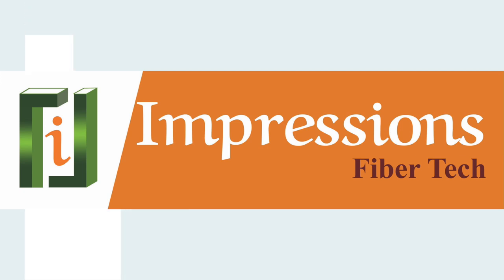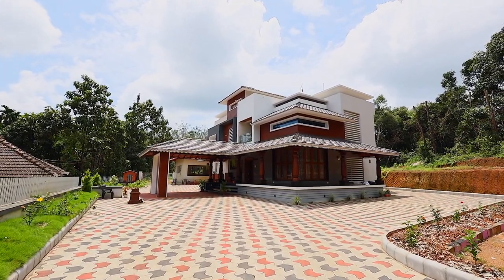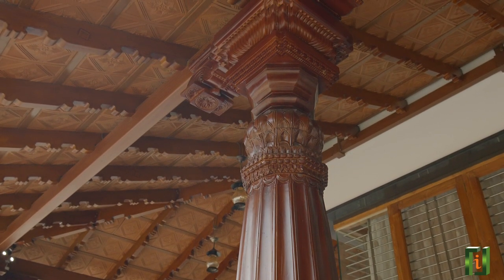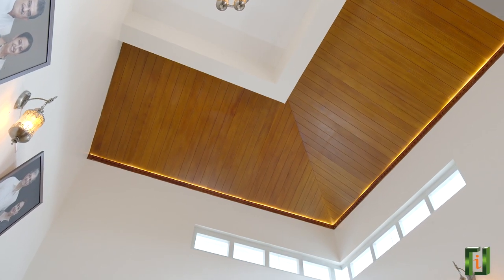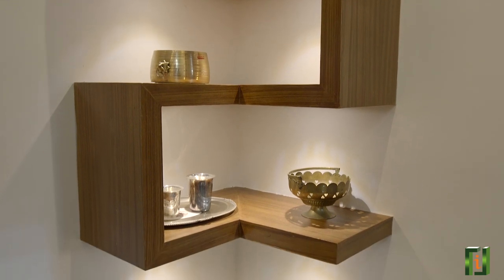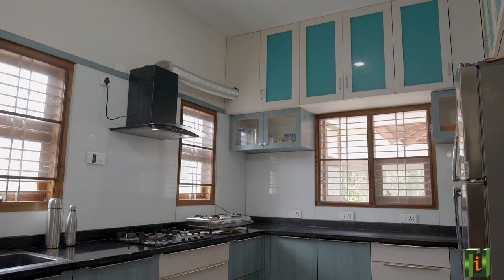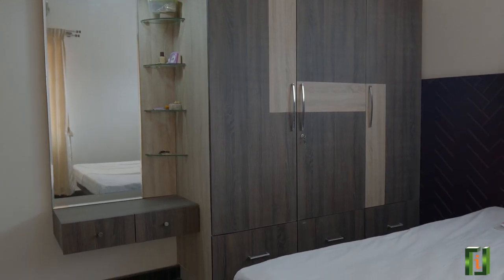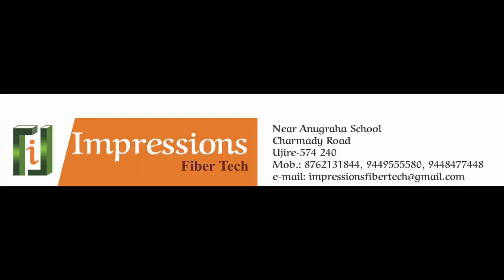Impressions Fiber Tech, Ujire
We, at Impressions Fiber Tech are specialized in manufacturing of FRP (Fibre-Reinforced Plastic) building construction products.

Our products vary from doors, window frames, cots, modular kitchen, wardrobes, FRP false ceiling and interior decor items.

This is video of our work where we have designed and implemented end to end interior of the house.